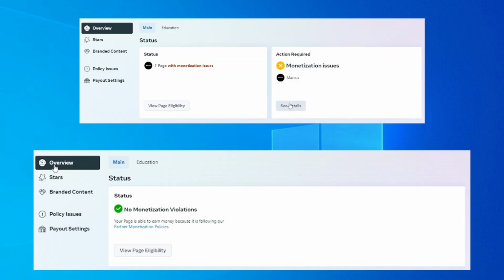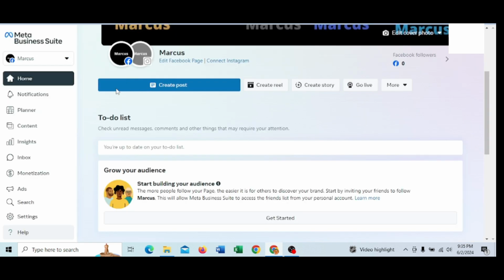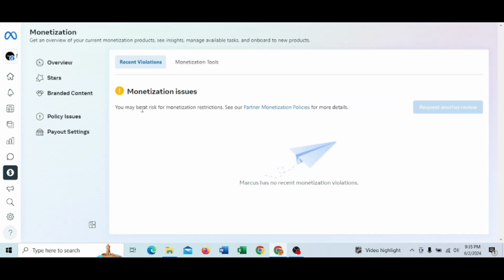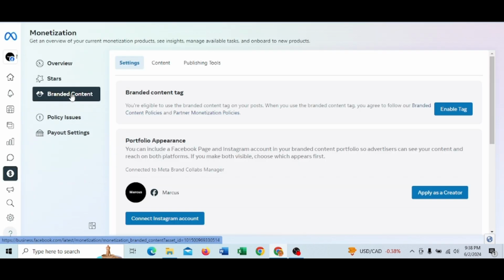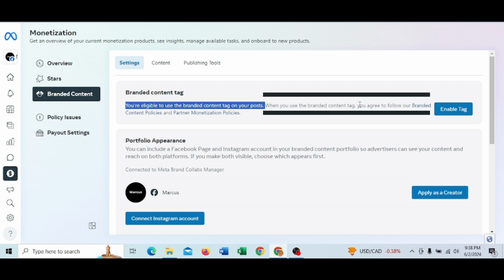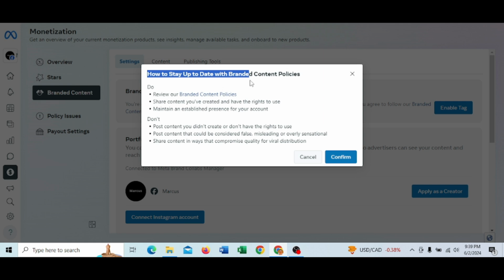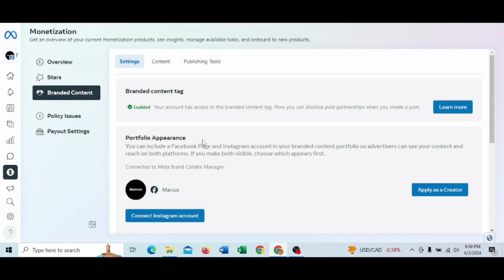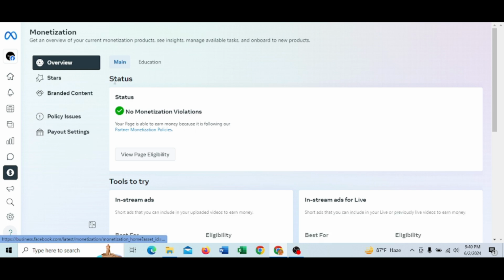How to Fix Facebook Page Monetization Issues | Enable Branded Content Tag | Remove Policy Violations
Learn how to fix Facebook Page monetization issues quickly! In this tutorial, I’ll guide you through enabling the branded content tag, removing policy violations, and resolving issues to ensure your page has no monetization violations. Follow these steps to restore your page's eligibility and start earning again.

How to Fix Facebook Page Monetization Issues | Enable Branded Content Tag and Remove Policy Violations. Make To No Monetization Violations fresh page. Remove Facebook page restriction. Policy issues solved within 2 minutes. Solution of 1 Page with monetization issues to "No Monetization Violations".
how to resolve content monetization policy issues,
instagram monetization branded content problem,
in stream ads facebook monetization policy issues,
ads on reels facebook monetization policy issues,
ads on reels facebook monetization problem,
How to fix monetization issues on Facebook, Facebook Monetization Issues, Page not eligible issue solution, Facebook page not eligible,  FB Millionaire, Facebook Earning restricted problem Solved on fb trick viral kaise kare, Facebook Earning restricted problem Solved on fb trick viral, How to Fix Facebook Page Monetization Issues | Enable Branded Content Tag and Remove Policy Violations.